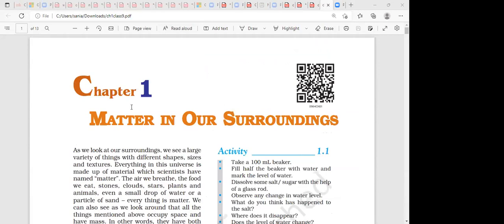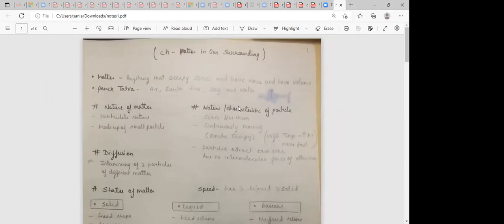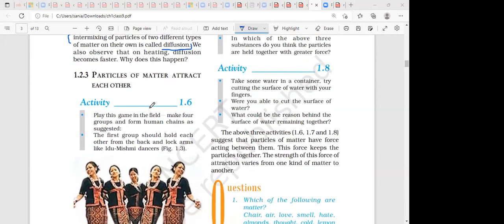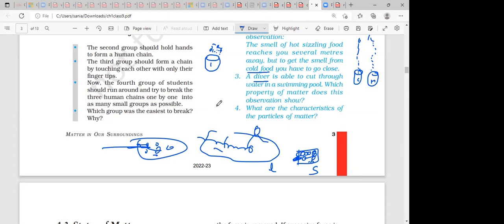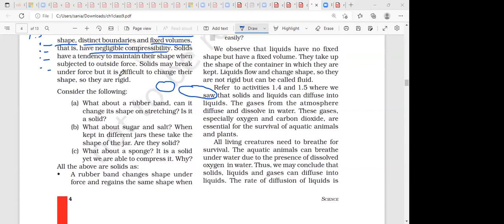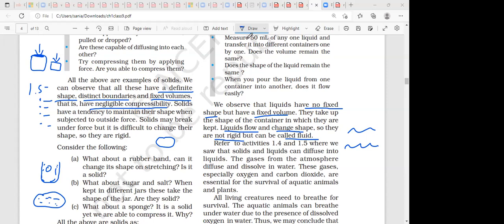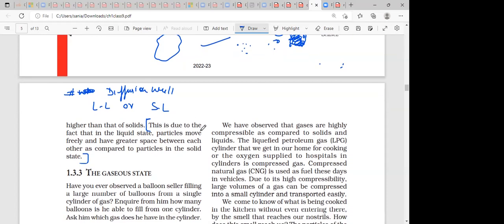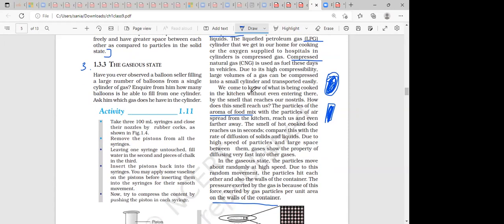Learnivio | Matter in Our Surroundings | Lect 4 | 9th Class | 21-08-2022